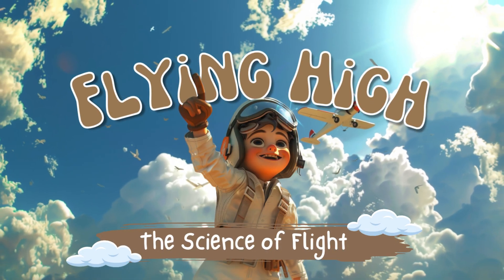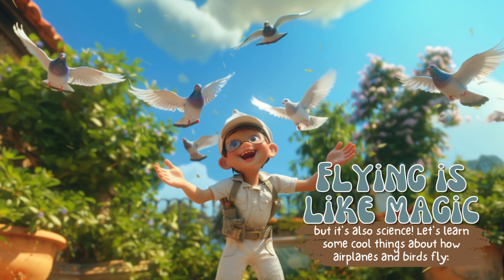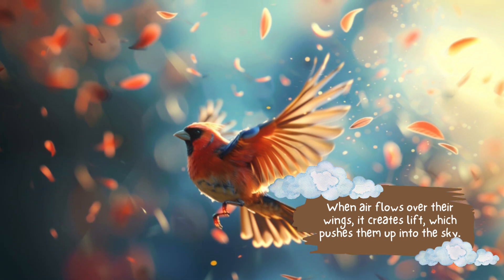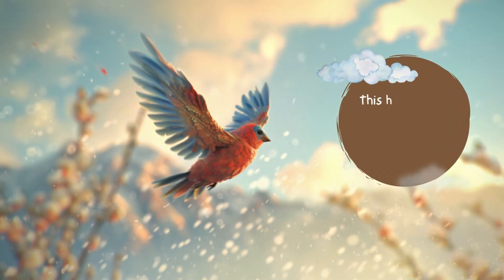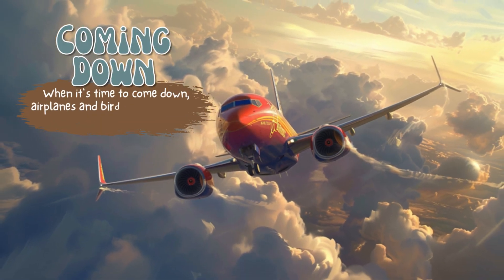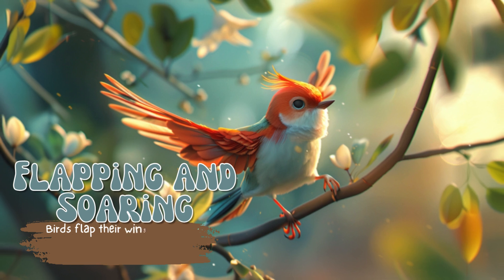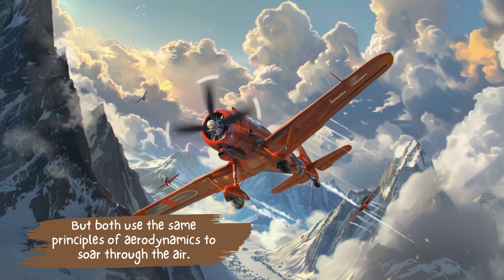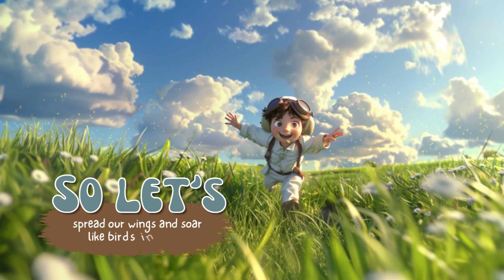Science kids Video Collection - Flying High The Science of Flight